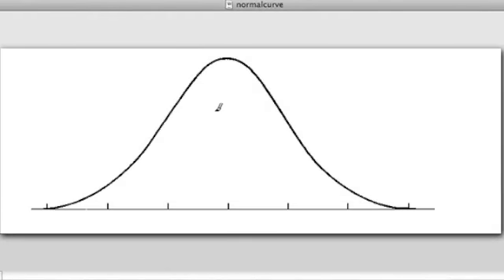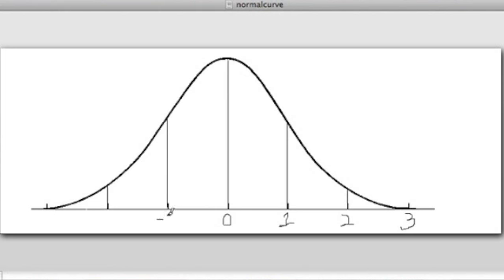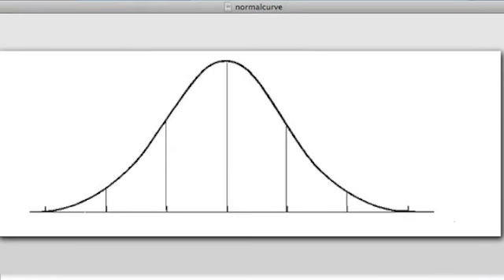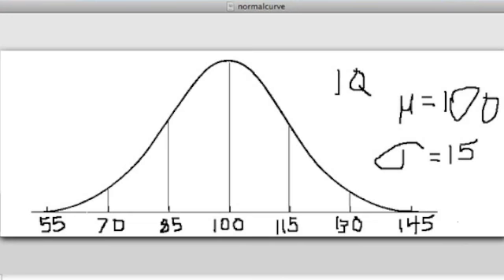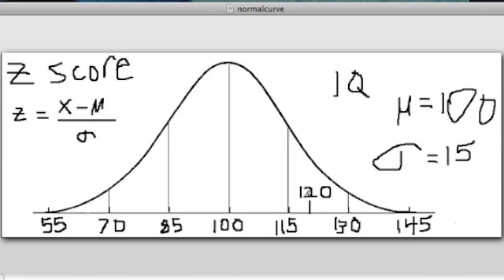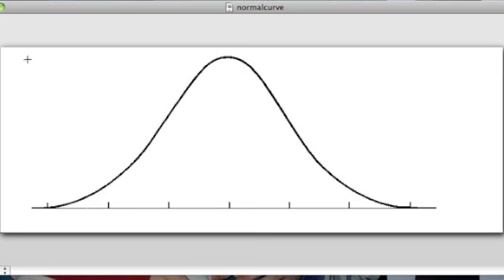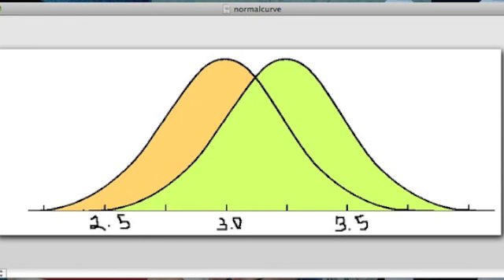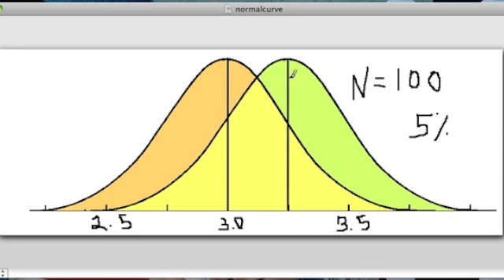"The Curve is... Curved" -- Basic Statistics Lesson 1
Well, this turned rather Green-like faster than I expected.